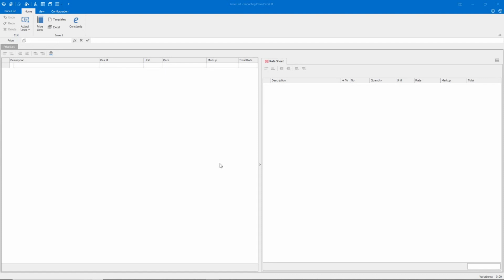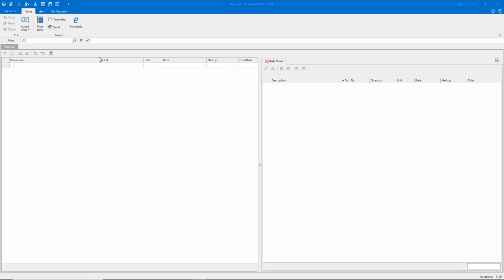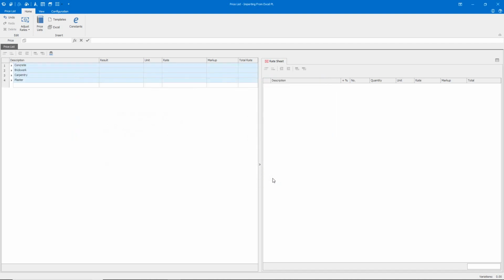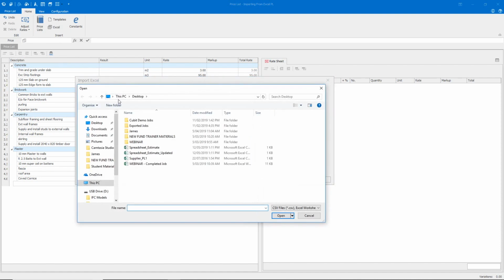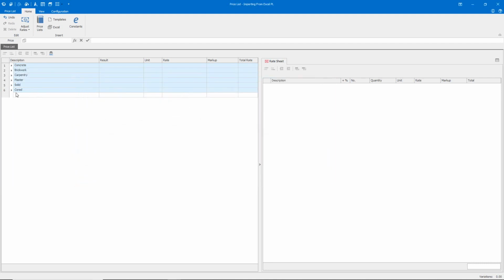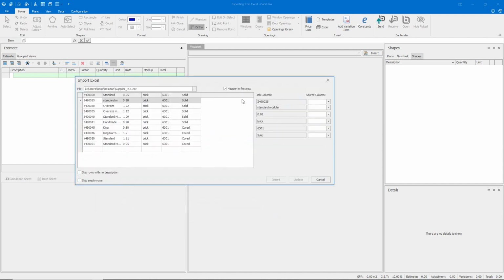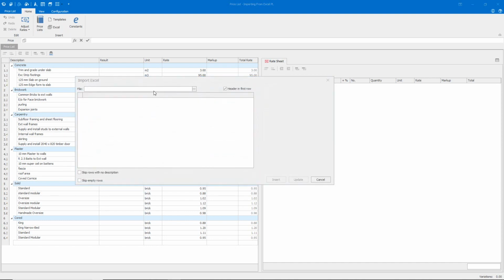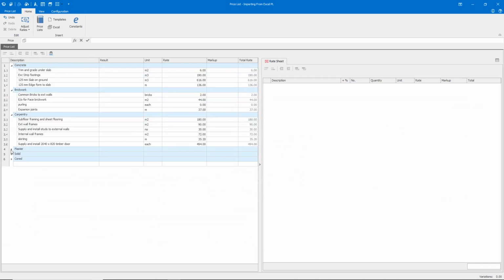How to import data into Cubit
Learn how to import data into Cubit with this short tutorial. Performing your estimating and takeoff is simple with Cubit. This tutorial runs you through how to bring information from excel into your pricelist and jobs in Cubit.

Developed by Buildsoft, Cubit is industry leading estimating software designed to help you improve the efficiency, speed, and accuracy of your construction estimating.